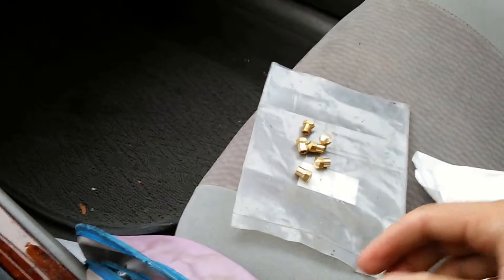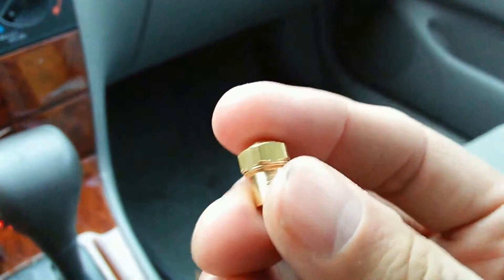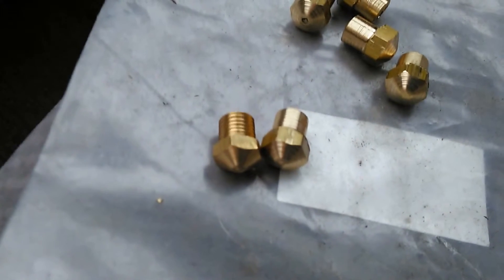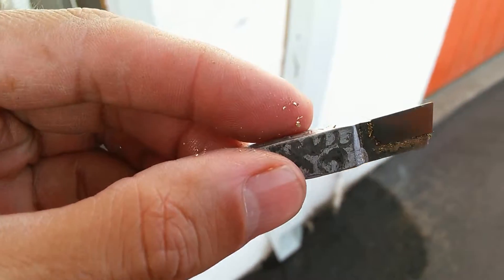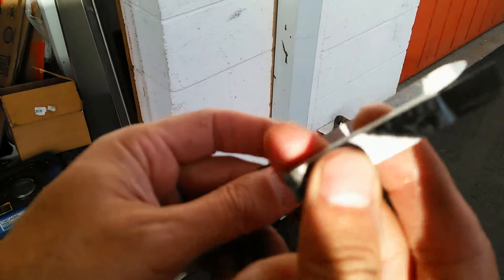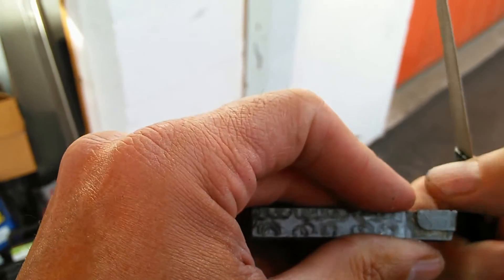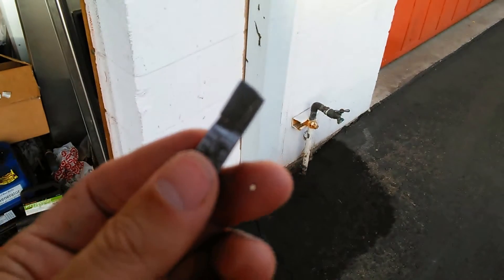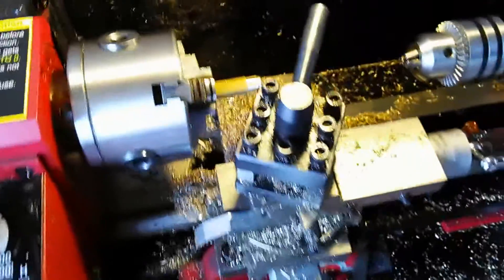Sharpening Lathe Tools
Lathe tool sharpening is important to making smooth consistent cuts. This video shows how to sharpen carbide cutting bits. Without sharpening, your machining process could suffer from inconsistencies and the tool is put at risk.